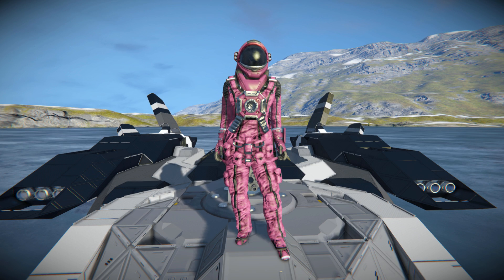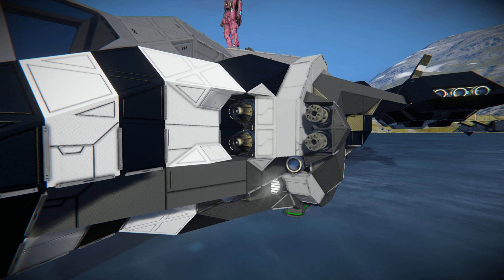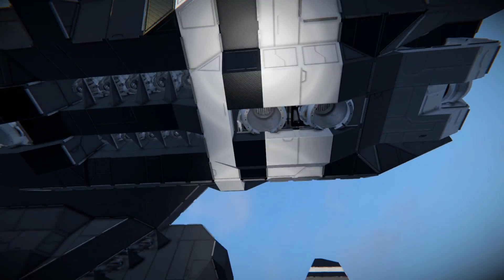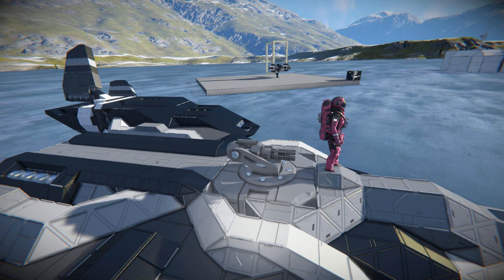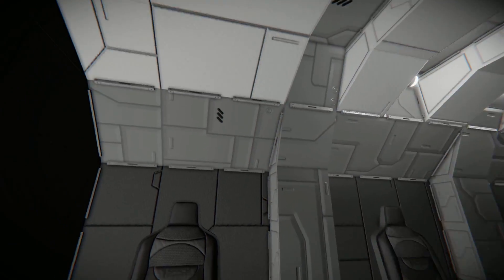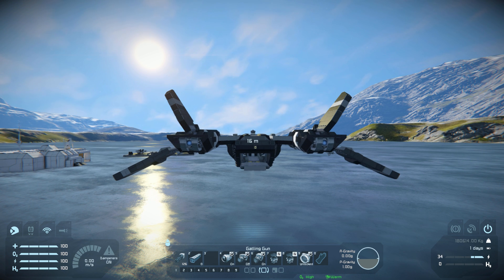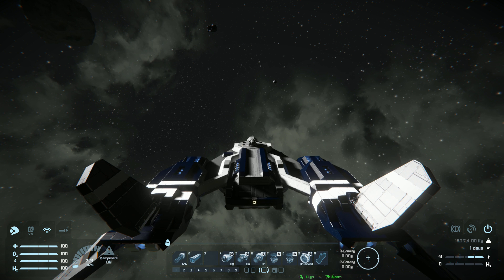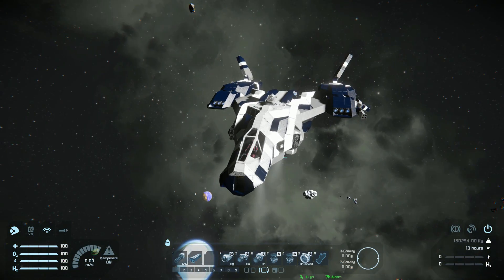The Locust Assault Dropship - Space Engineers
This is the Locust Assault Dropship Steam workshop blueprint for Space Engineers! A cool drop ship for you to spawn in a use in survival mode. This fancy ship uses no mods and none of the DLC block, has atmospheric thusters and ION thrusters for space and planetary traversal. I go over this ships looks and features then go for a test flight, show off the ramp and flaps on rotors and finally a crash into a asteroid!